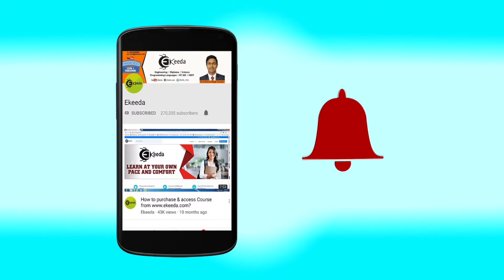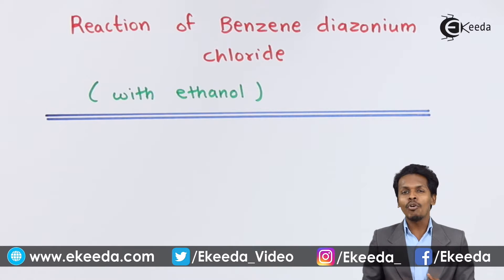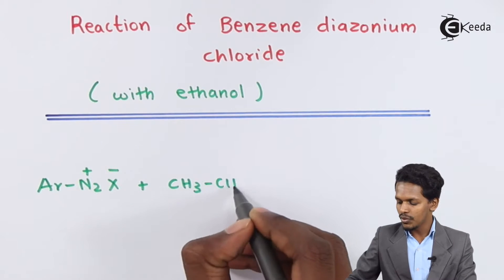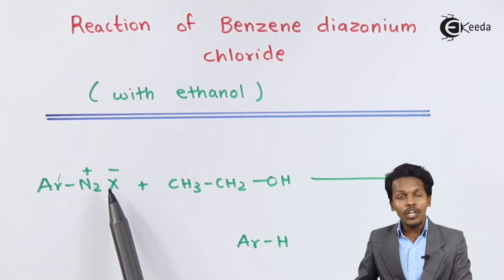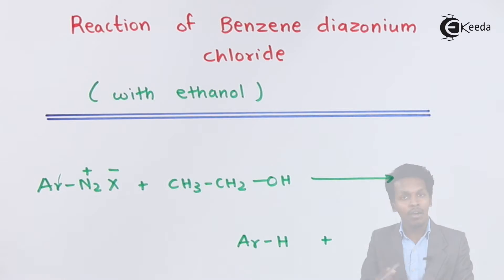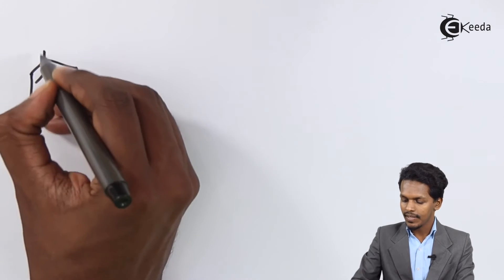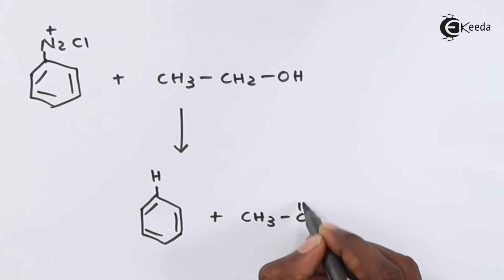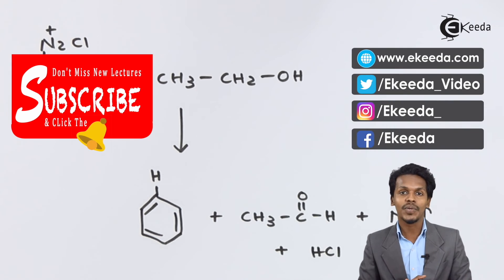Reaction of Benzene Diazonium Chloride With Ethanol - Compounds Containing Nitrogen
Reaction of Benzene Diazonium Chloride With Ethanol Video Lecture from Compounds Containing Nitrogen Chapter of Chemistry Class 12 for HSC, IIT JEE, CBSE & NEET.

Happy Learning : )